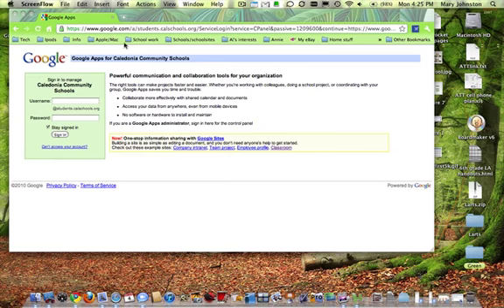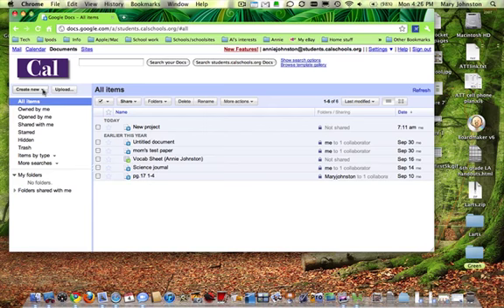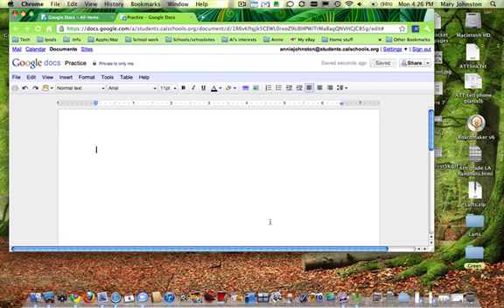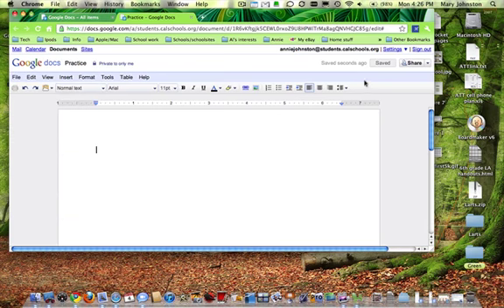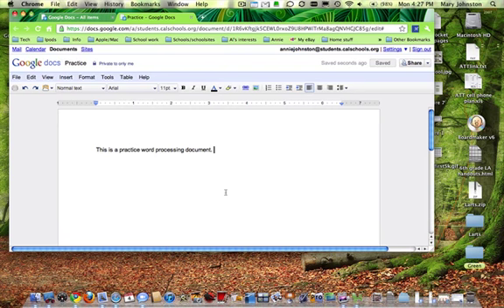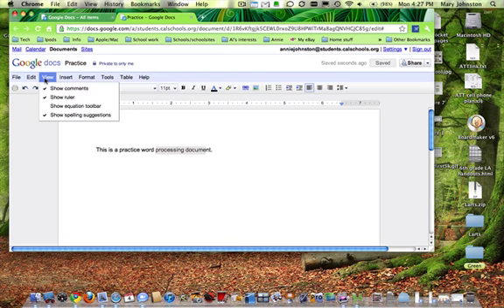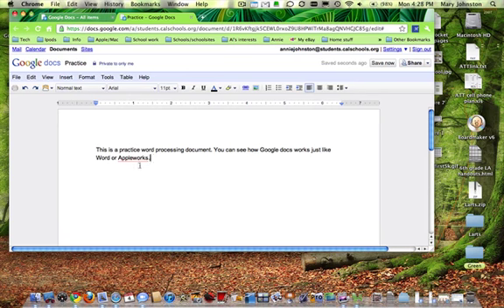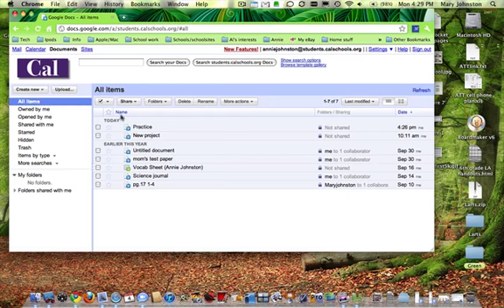First steps in Google Docs